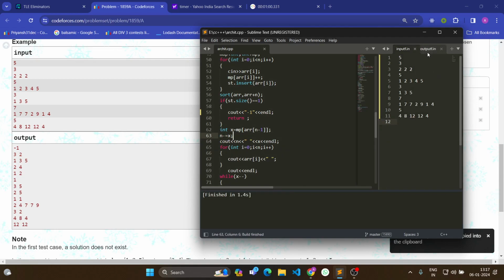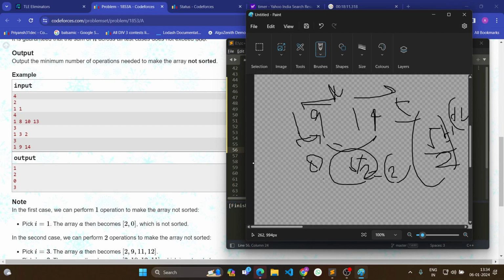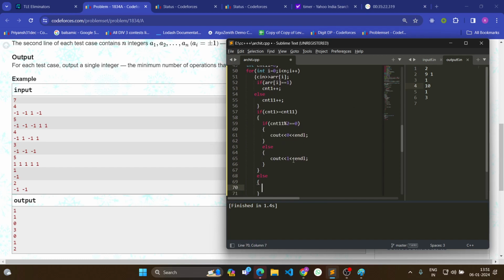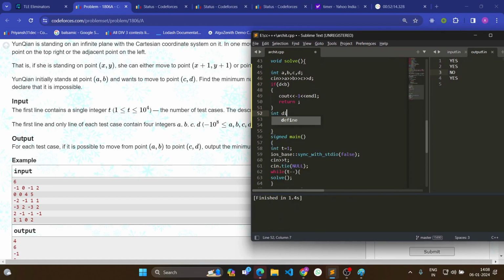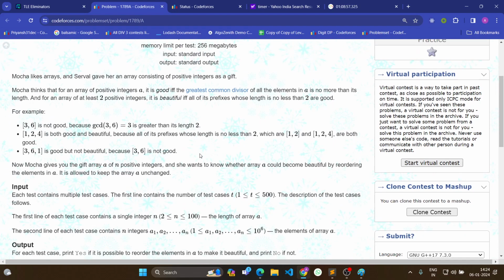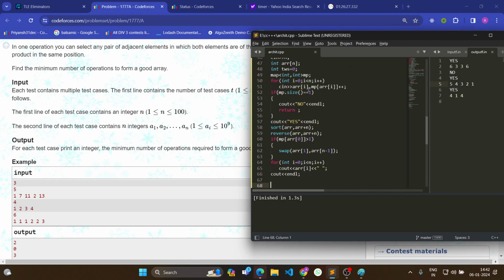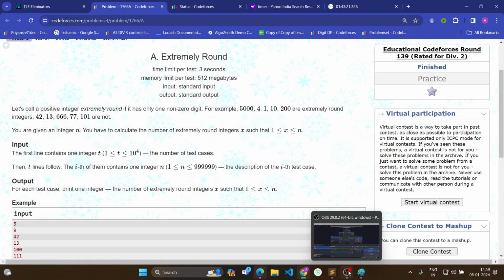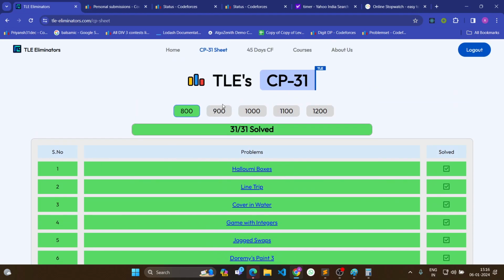CP 31 sheet by @PriyanshAgarwal and @TLE_Eliminators Part 2 remaining 800's.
In this video I have attempted the 800 tagged problems in the CP -31 sheet by Priyansh Agarwal I have not solved the  problems before hand and this was my honest solving . I also got stuck in 2 problem sand misread a few but now I have gained experience that it is very important to read very carefully about all the problems.
Overall personally I don't think this took TLE much time as most of the problems were from recent contests and also the website should have an option of linking up the user's handle. Priyansh if you are seeing this I can add that feature 😝.
I was able to solve 20 problems in a span of  almost 120 minutes and will try to improve my speed from now on. In the next vide I will start with 900's and see how many and how fast I can ace them.